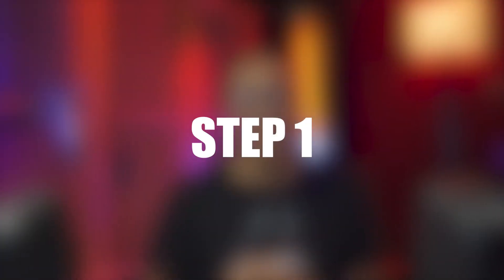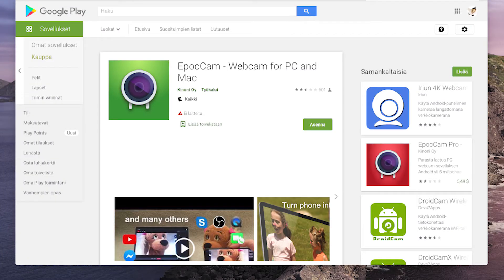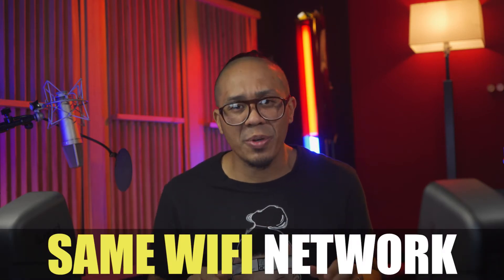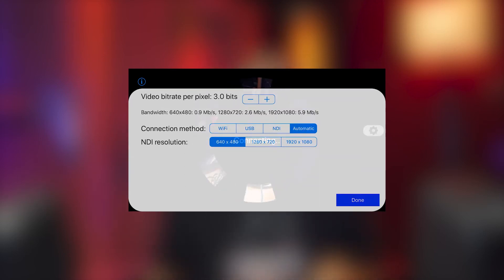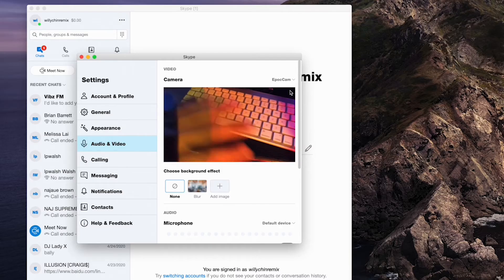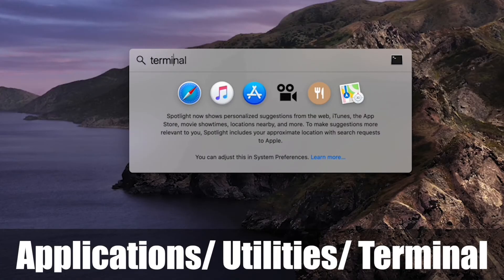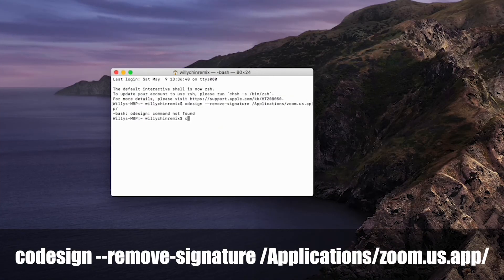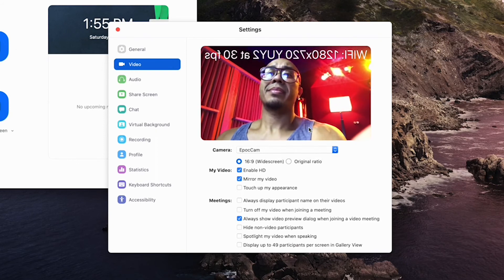3 Simple Steps to Turn Your IPhone/Android into a Webcam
*** LATEST UPDATE FOR ZOOM ALLOW VIRTUAL CAMERAS v.5.03
(no need to use terminal to edit)

This will work for Mac and PC
Useful if you don't own webcam but need one for your computer.
Also a great way to improve your livestreams by adding a second camera.

works with various softwares like Skype, zoom, twitch, Facebook , OBS, Streaming OBS
Follow @willychinremix